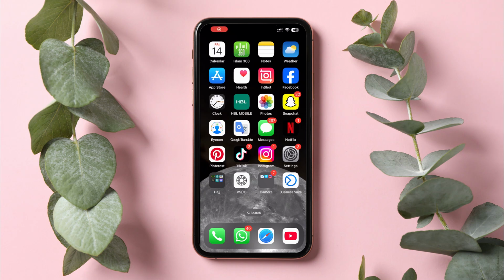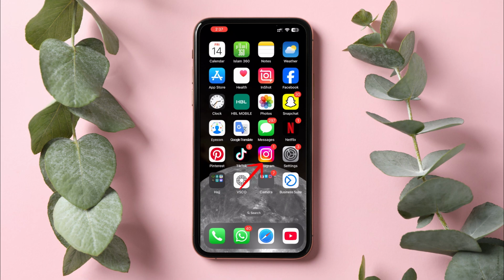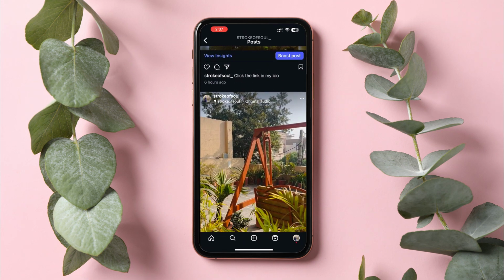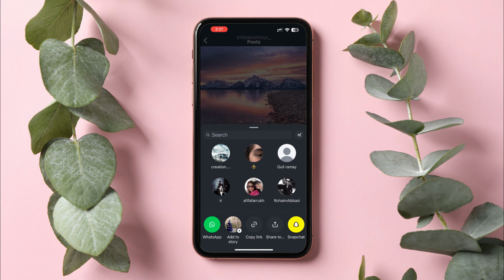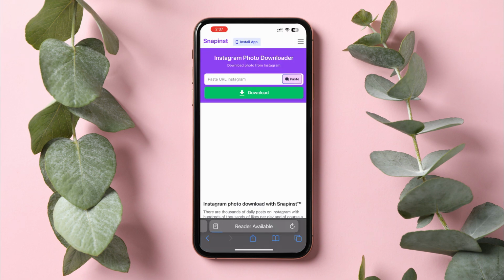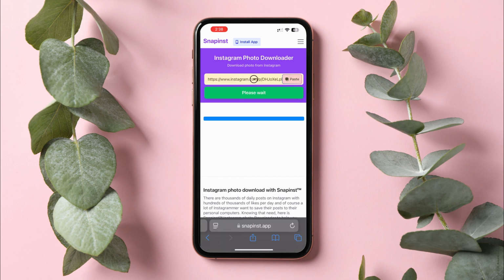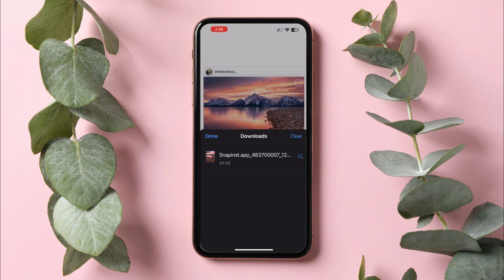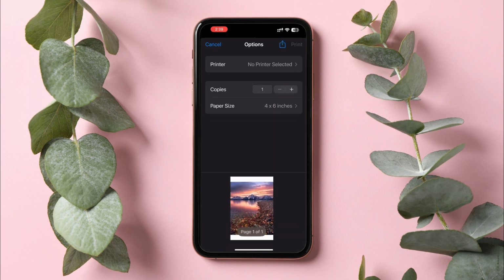How To Print Instagram Photos 2025 (iPhone & Android)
How To Print Instagram Photos Step-By-Step:

1. Open Instagram: Launch the Instagram app and log in to your account if necessary.
2. Find your Photo: Browse through your feed and select the photo you wish to download.
3. Copy the Link: Once you've selected the image, tap the share menu located in the bottom right corner of the post and choose Copy Link.
5. Download the Image: Paste the copied image link into the website’s search bar and hit the Download button. After the website processes the link, click on another Download option to save the image to your camera roll.
6. Print the Image: Open the downloaded image in your camera roll, tap the share button at the bottom left corner, scroll down, and choose the Print option.
7. Adjust Print Settings: Choose your printer, adjust the number of copies, and select the paper size. Then, click on the Print option at the top right to get a physical copy of your Instagram photo.

Printing Instagram photos has never been easier! I’m diving into the best ways to bring your favorite Instagram memories to life. Whether you're looking to print Instagram photos at home or find the best online services, I've got you covered. I’ll share tips on choosing the right paper and size, and even how to create stunning photo books from your Instagram feed. Plus, I’ll reveal some creative display ideas that will make your printed Instagram pictures pop. If you're like me and want to turn those digital snaps into tangible keepsakes, this guide is for you. Let’s transform your Instagram moments into lasting memories!